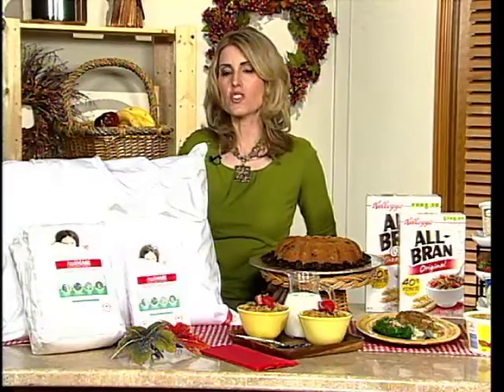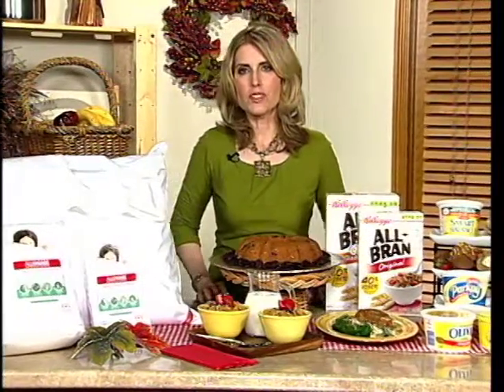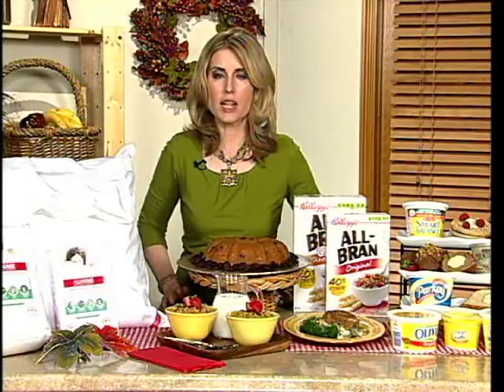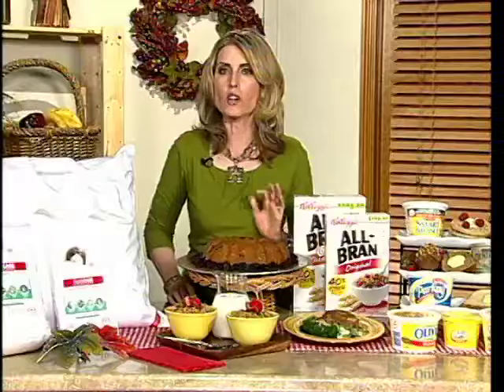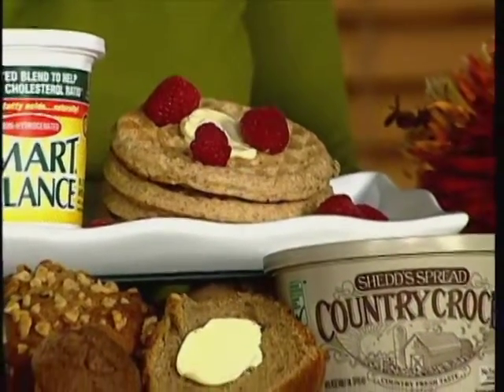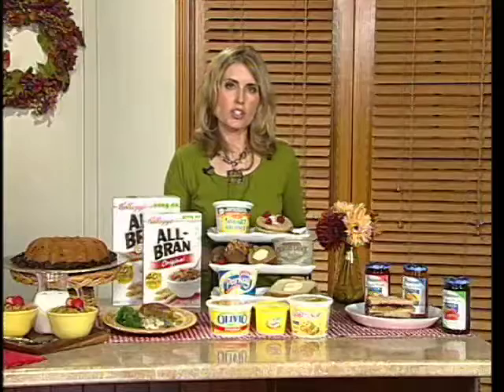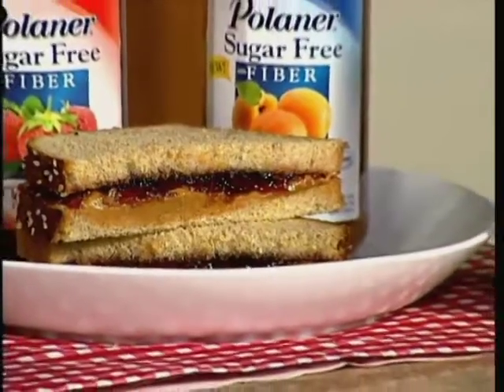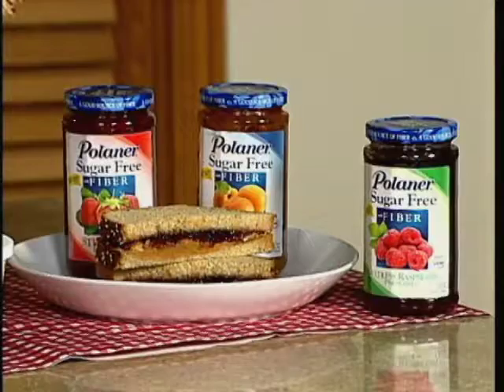Fall Wellness Tune-Up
Wellness and Lifestyle Advocate, Terra Wellington, shares mom-to-mom tips on how to keep your family healthy this fall season.  Video from American Textile Company, Kelloggs, B&G Foods, and The National Association for Margarine Manufacturers.